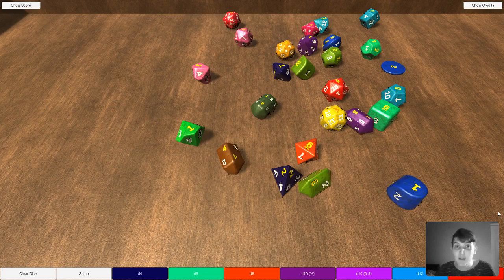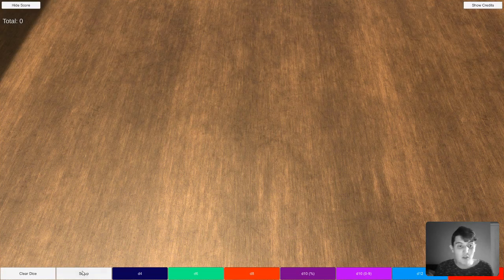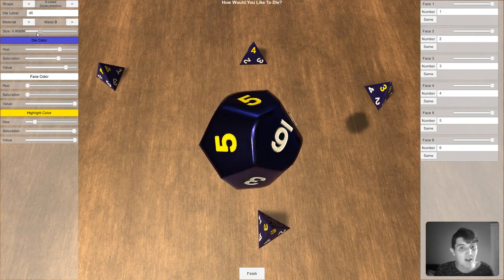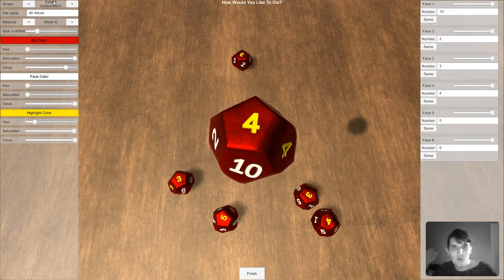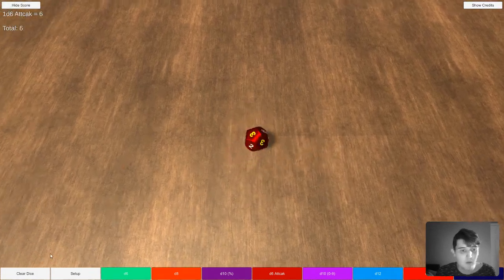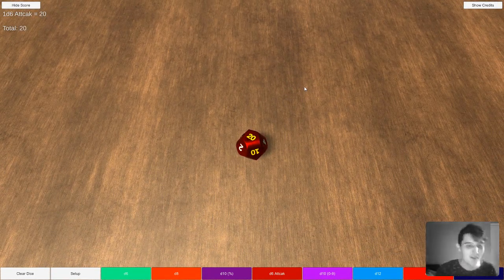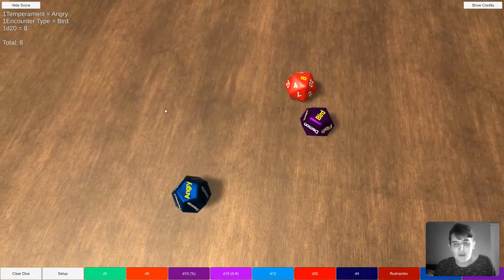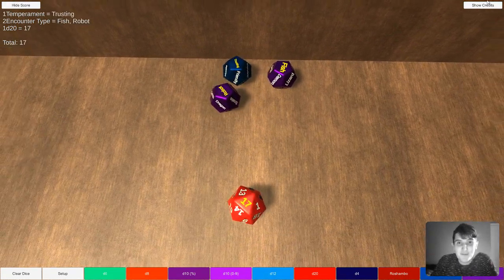Sophie's Dice 0.2 Patron Release